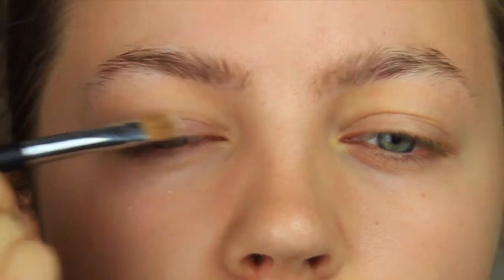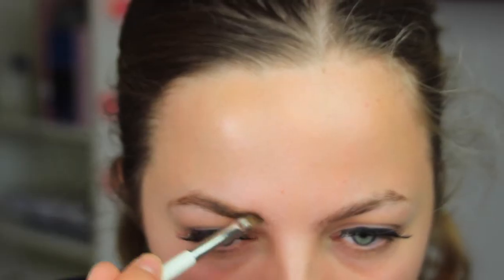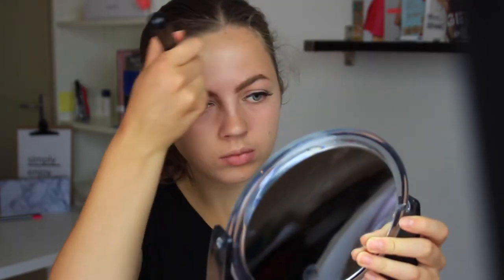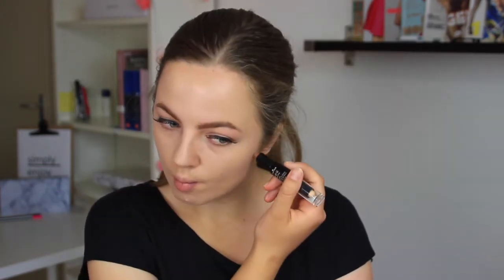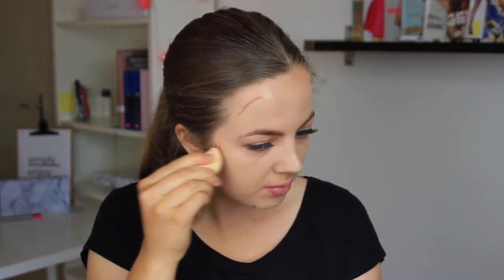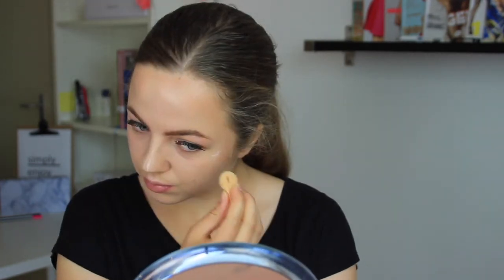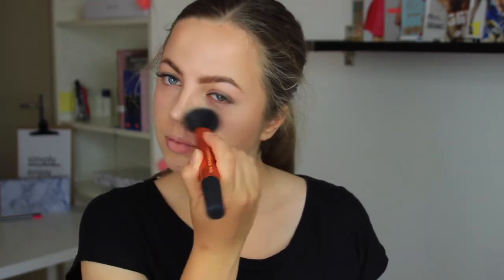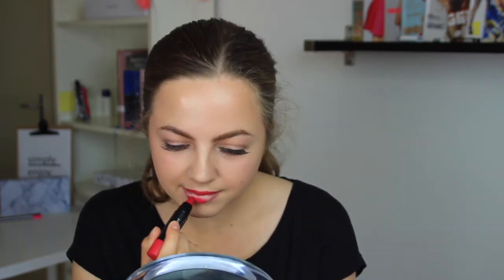Fall Drugstore Makeup Tutorial! Easy Fall Makeup Look! | Saartje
Hey everyone! Today I have the makeup look that I said i would do in my Drugstore makeup haul! This is a drugstore makeup tutorial using mostly drugstore products! This is a great fall makeup look for school because it's not a lot of makeup yet it looks really fall like because of the bold lip color! I really hope you enjoy this easy fall drugstore makeup look! :)

MY LAST VIDEO:
PRODUCTS USED:
- Essence Countouring Eyeshadow Set 01
- Beautygloss Eyelure lashes 'Silky'
- Smashbox brow tech trio (not drugstore)
-Benefit Big Easy BB Cream (Not drugstore)
-Essence Camouflage 2-in1 make-up & concealer 10 ivory beige
-Essence Light up your face lumizer palette
-Catrice Prime & Fine Contouring duo stick
-Rimmel Kate sculpting & highlight palette
-Catrice liquid highlighting pen
-Essence translucent powder
-Essence invisible kiss transparent lipliner
-Catrice 6 hr Matt lip artist

This video was inspired by some of my favorite youtubers, such as: LilyLikeCom, Gabi Demartino, Niki Demartino (Niki and Gabi), Freddy My Love, LilyLikeCom, Floral Beauty, Chloe Griffin, Meredith Foster, Alisha Marie, Aspyn Ovard and many more! xx